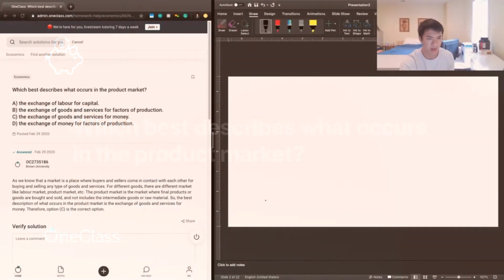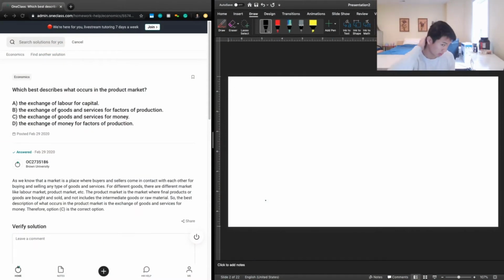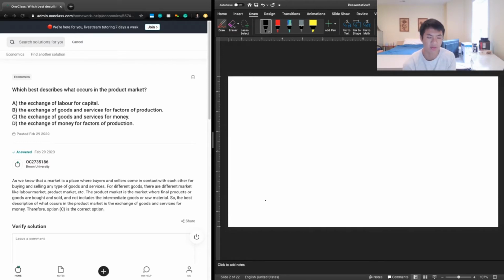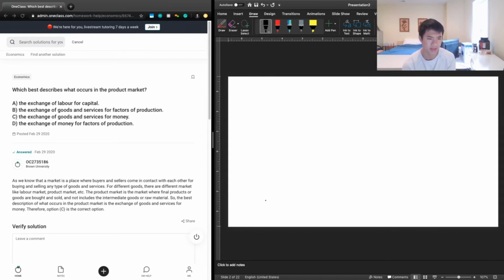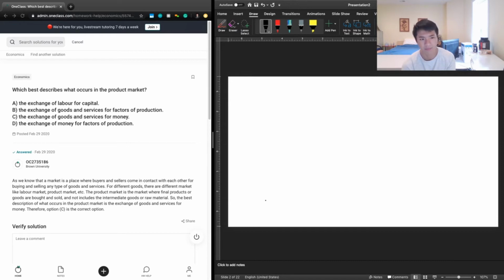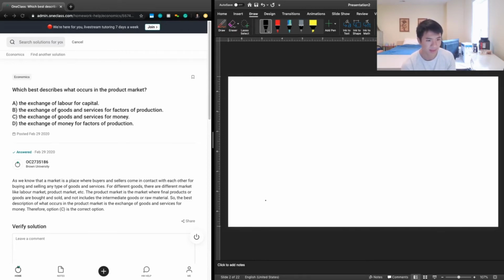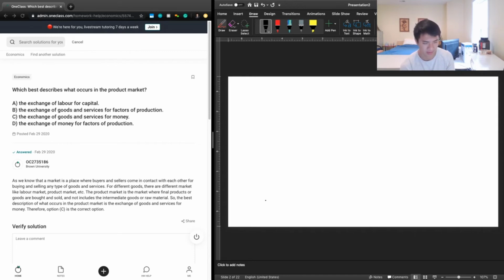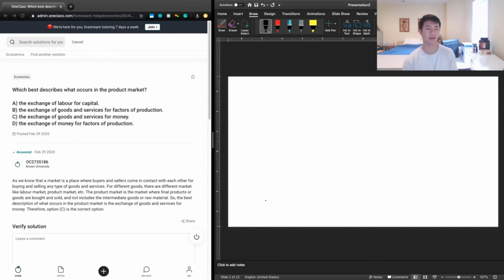which best describes what occurs in the product market?